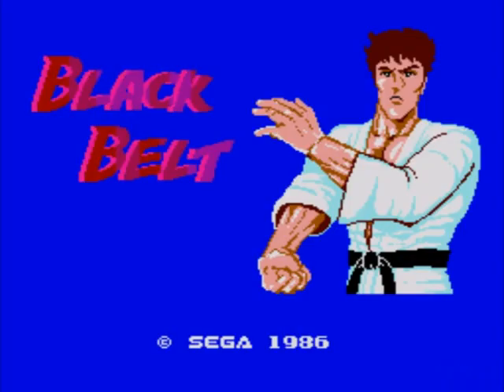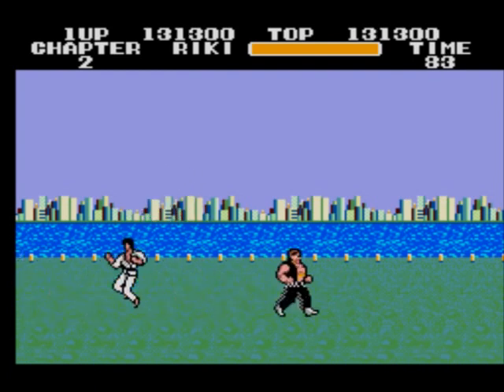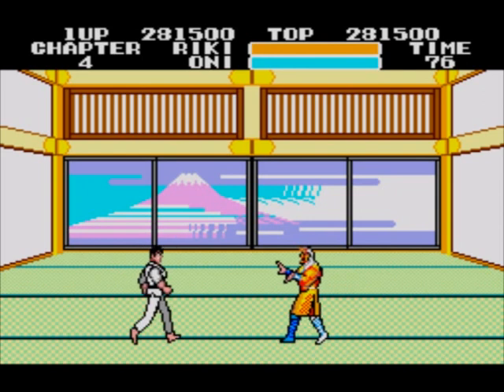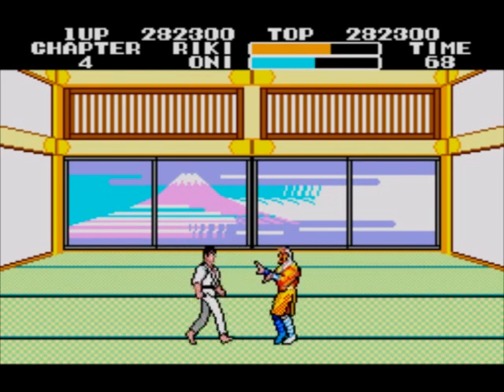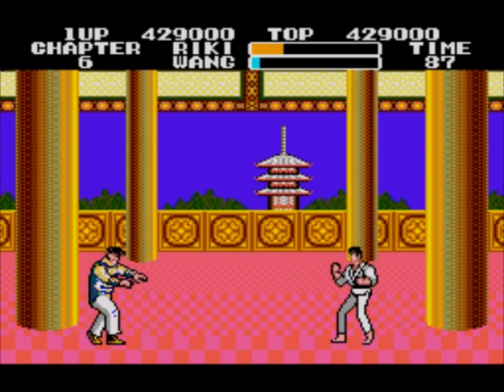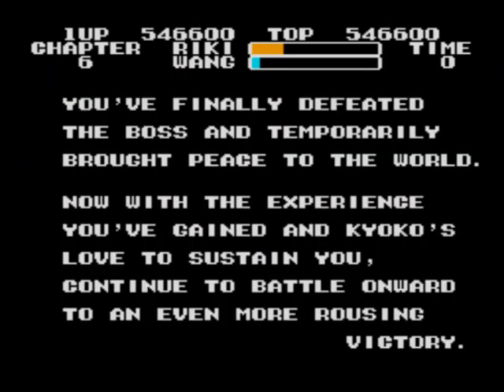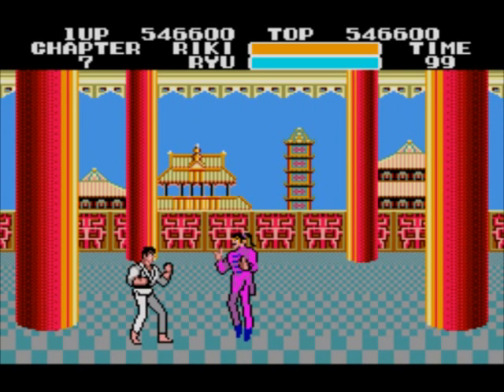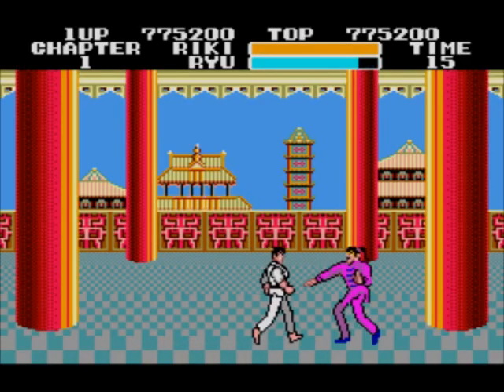Let's Play Black Belt (SMS)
A playthrough with commentary of Black Belt on the Sega Master System. I complete the game and do the secret survival mode afterwards.